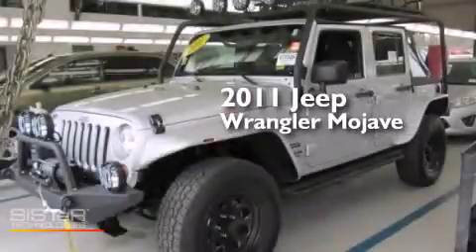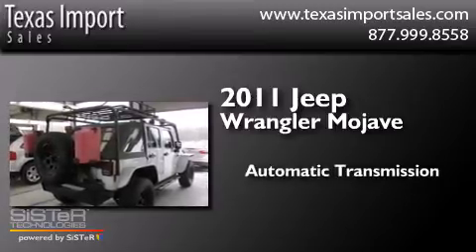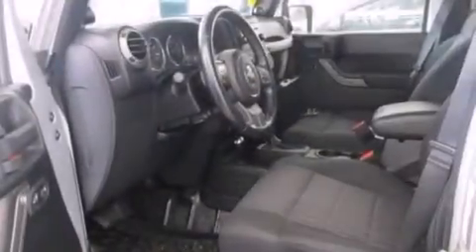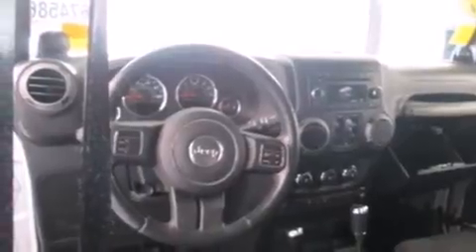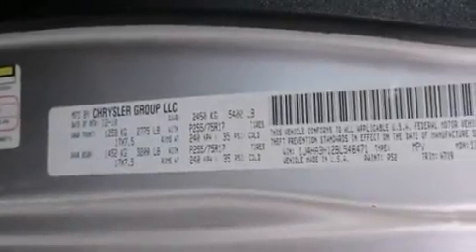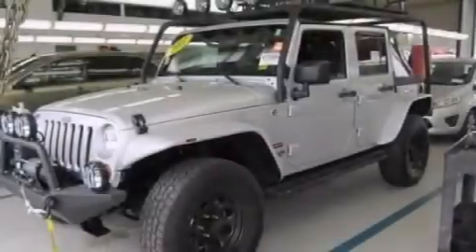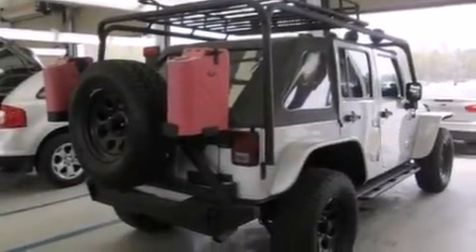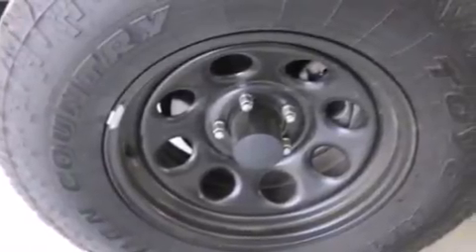Preowned 2011 Jeep Wrangler Unlimited Dallas TX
We've been honored to serve the Dallas TX area , we promise that your experience at our dealership will exceed your expectations ! Year : 2011 Make : Jeep Model : Wrangler Unlimited Engine : 3.8L OHV 12-Valve SMPI V6 Engine Trans . : Automatic Exterior : Silver Miles : 41,003 Interior : Black Stock : 4521 Texas Import Sales 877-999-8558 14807 Venture Drive Dallas , TX 75234 Preowned 2011 Jeep Wrangler Unlimited Dallas TX